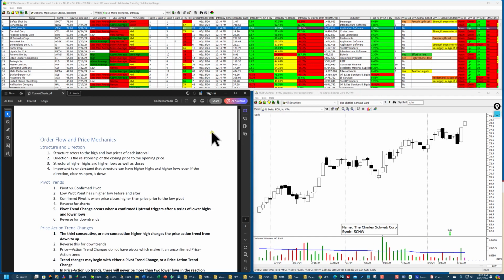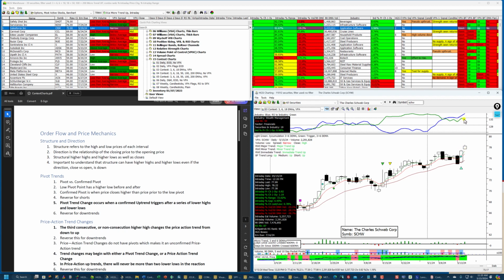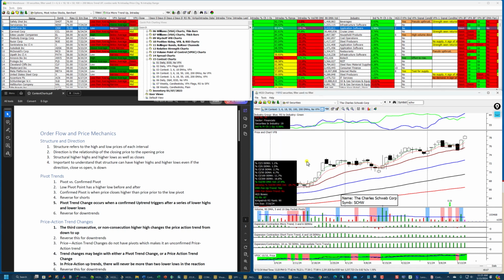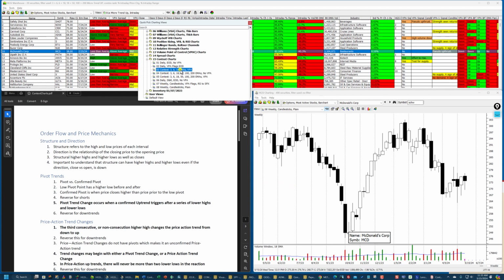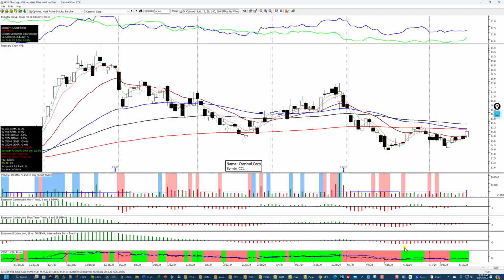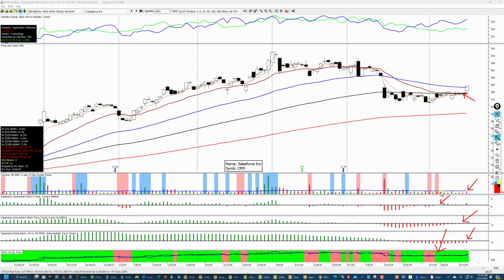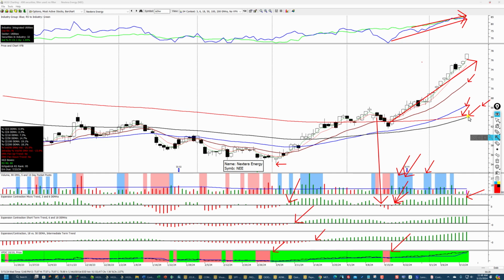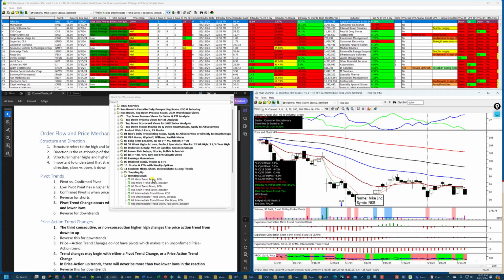02 Overview of Order Flow and Price Mechanics Video Series, 33 Min.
These are some of the subjects I am going to cover in this video series.